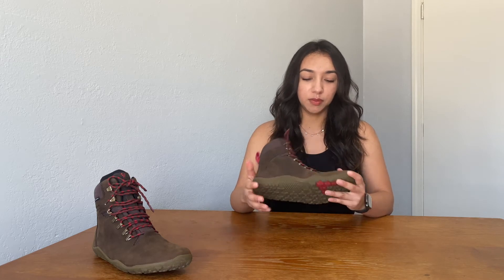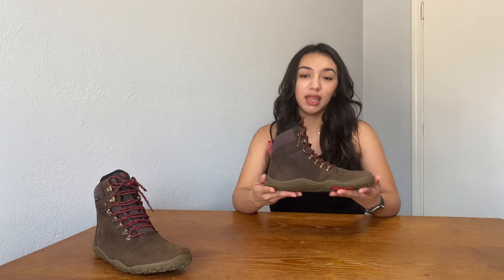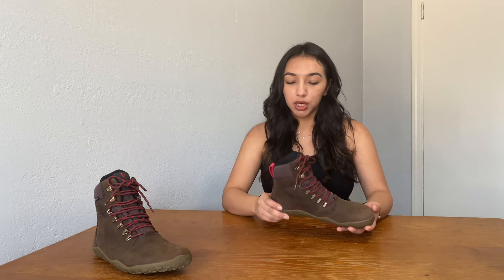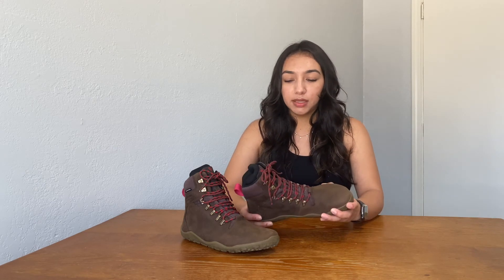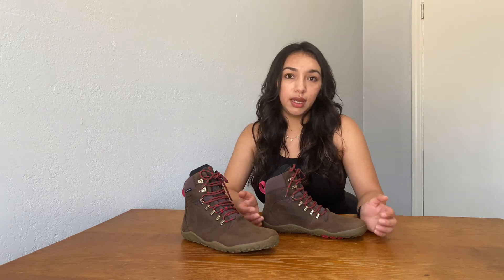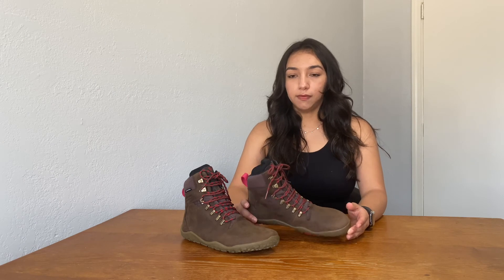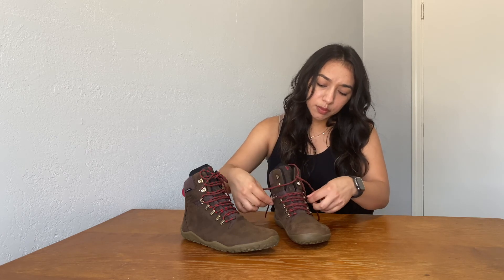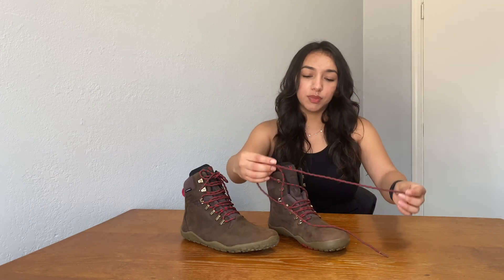Women's VIVOBAREFOOT II/2 FG Hiking Boots - Initial Review & First Impressions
In this video I will be reviewing the VIVOBAREFOOT  II FG hiking boots for women, based on my initial first impressions. This review is not sponsored in any way, all opinions are entirely my own.

Let me know if you have questions, I will be doing an updated review soon!

-Crystal